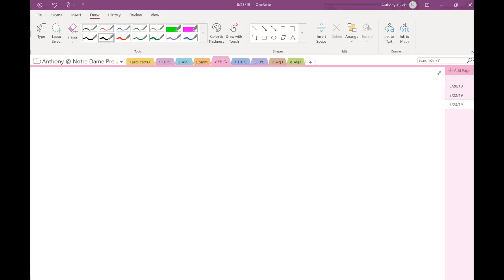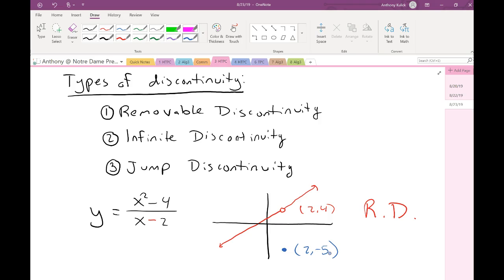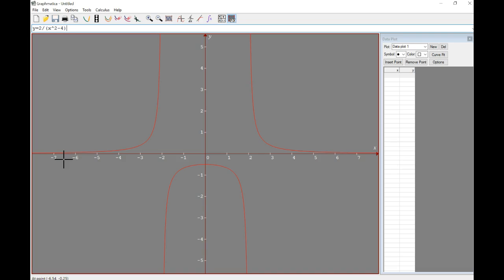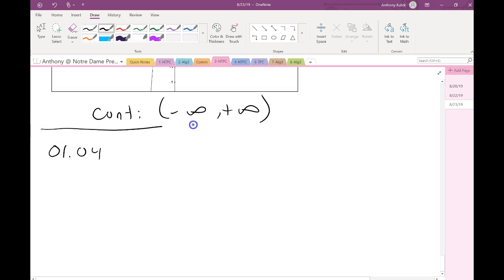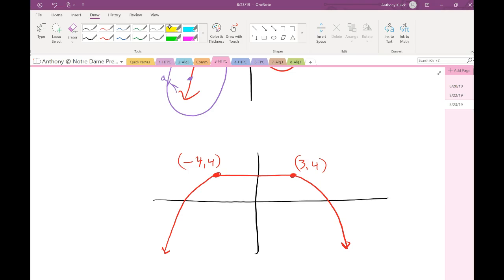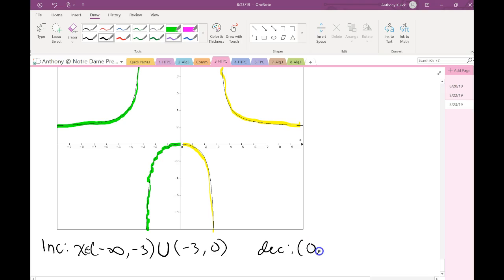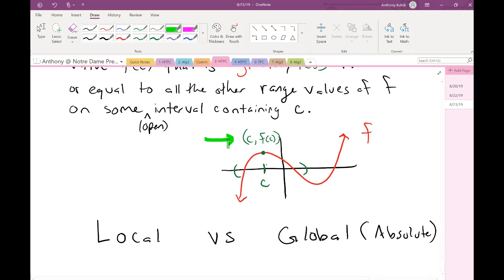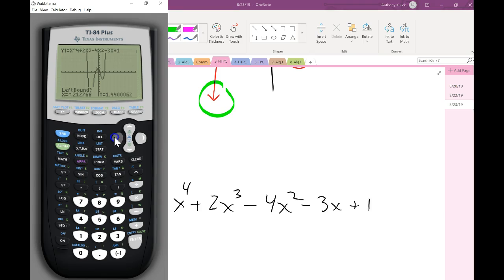8/23/19 3-HTPC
continuity, inc, dec, extrema